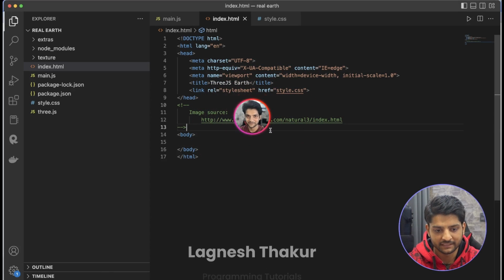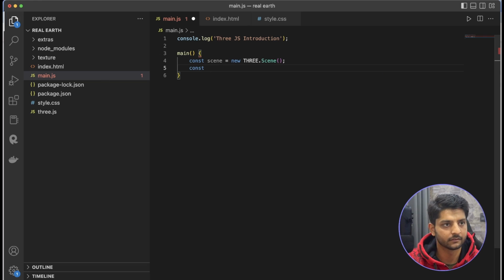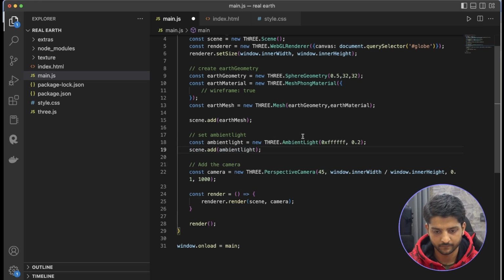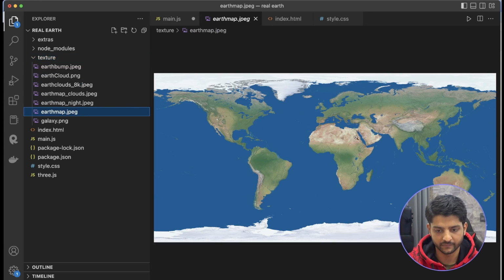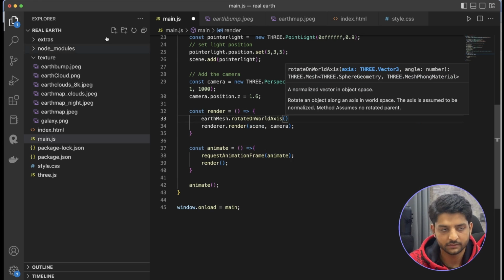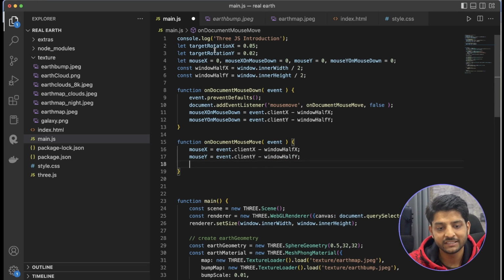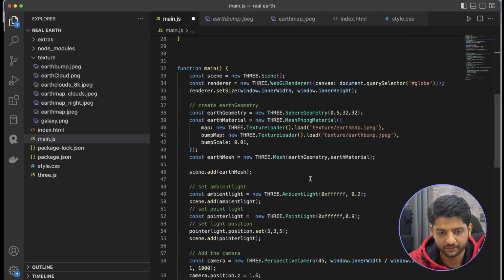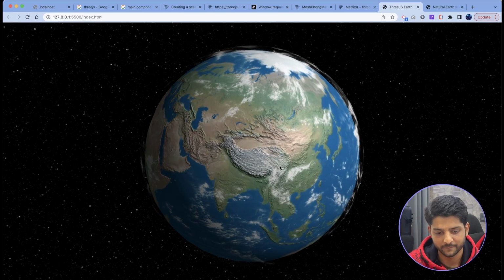ThreeJS - Interactive Globe | Inspired by Google Maps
In this video, we are going to do an introduction to ThreeJS.

We will be creating a 3D earth sphere with clouds and stars that can be rotated using the mouse, similar to Google Map's Earth view.

✨ CHAPTERS ✨
00:00 - Intro

01:01 - ThreeJS Library

03:13 - ThreeJS Scene

06:42 - Lights On

09:30 - Texture Rendering

12:30 - Rotation

13:00 - Mouse Events

18:50 - Clouds and Stars

21:01 - Outro